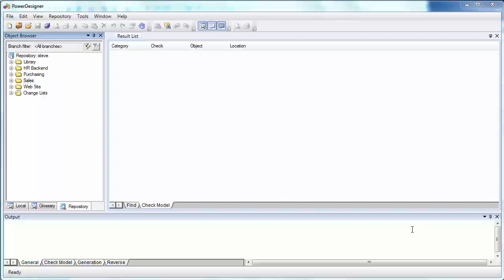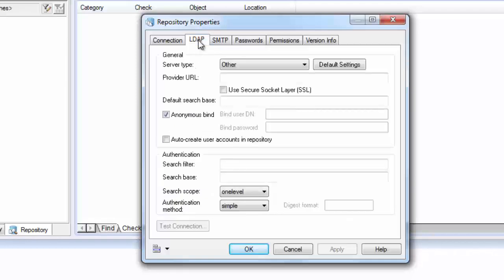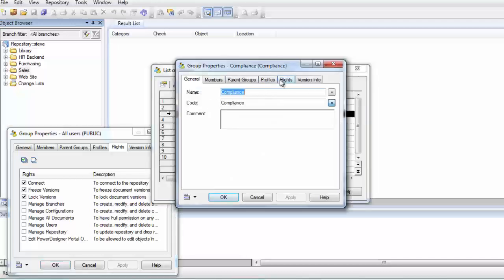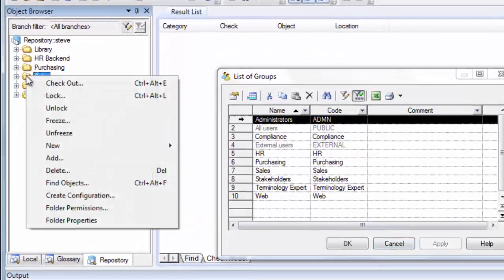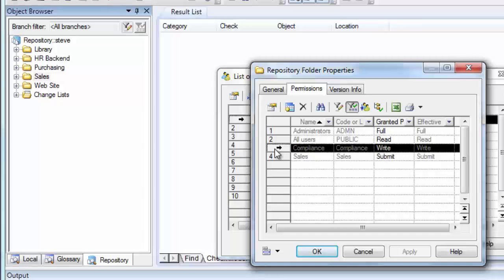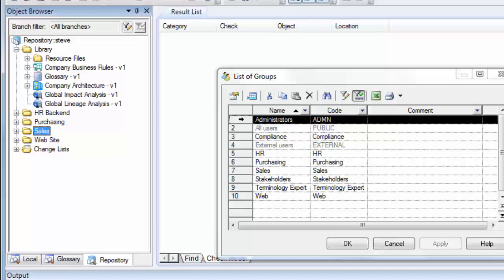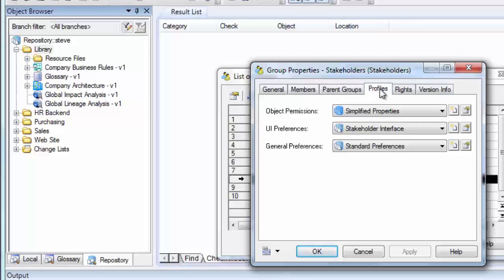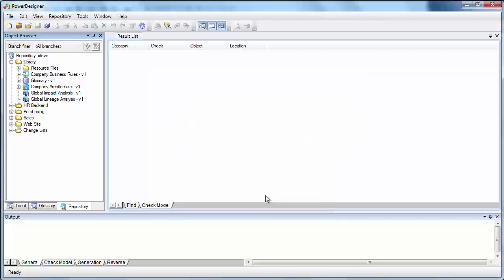rpy folders config and permission